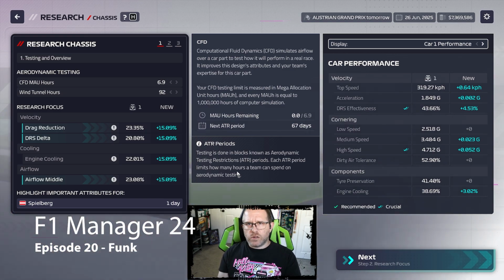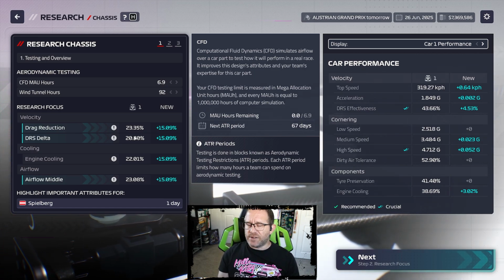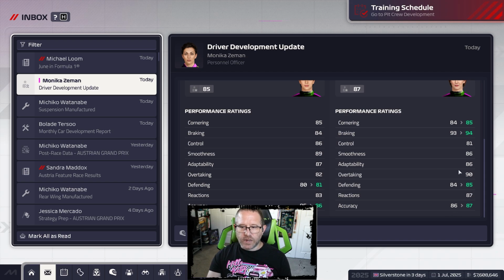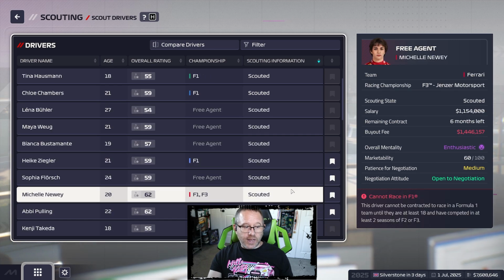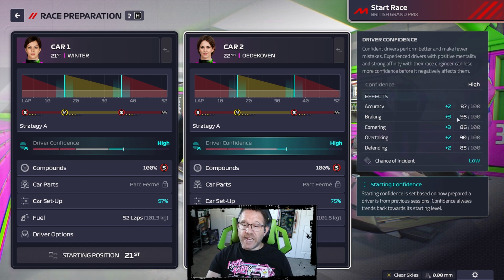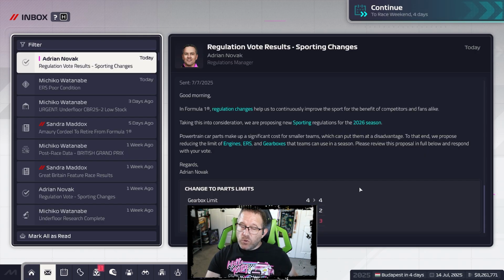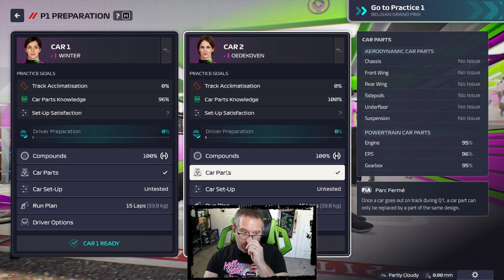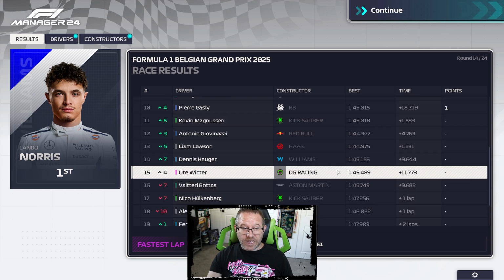F1 Manager - Ep 20 - Funk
Lead your team to glory in F1® Manager 2024. A new Formula 1® season has arrived, and with it, the most comprehensive F1® management experience to date. Build a legacy with one of 10 official F1® constructors or create your own team for the very first time. For this series we start with the hardest setup possible and run the All Female Challenge with a custom team.